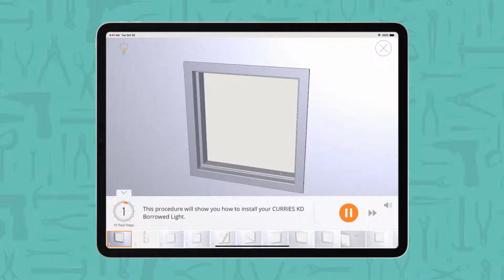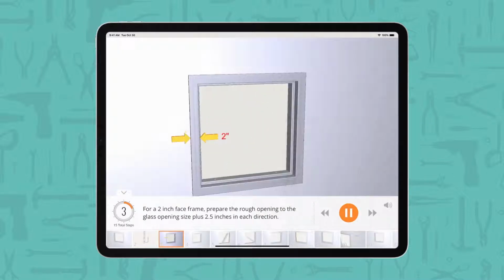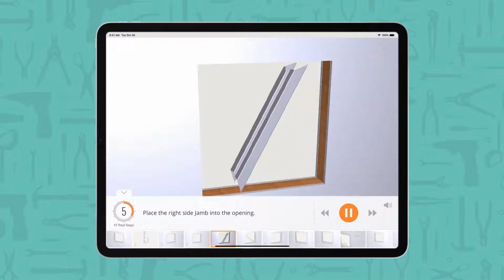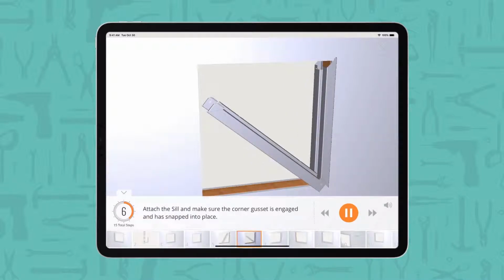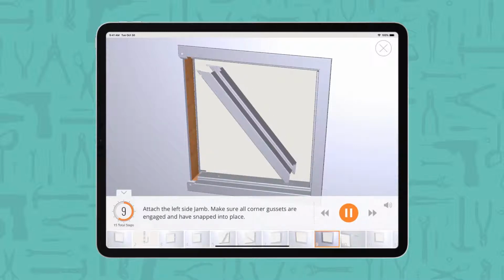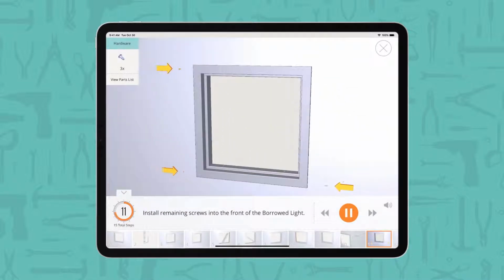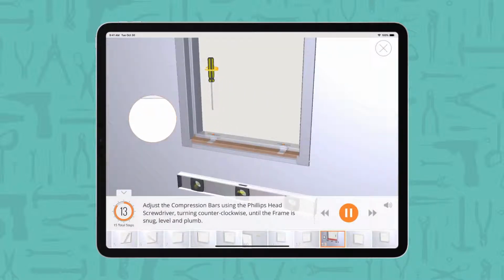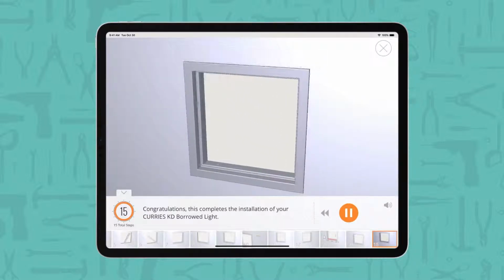Installation of Knock Down Borrowed Light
Watch this modeled procedure from BILT to see how to install your Curries KD Borrowed Light Frame. Download the BILT app for a more interactive experience.